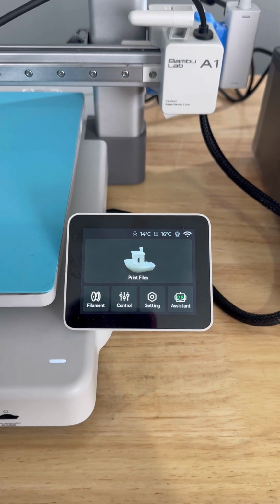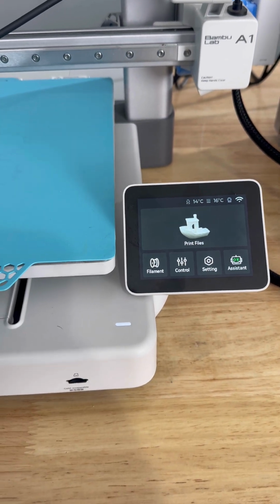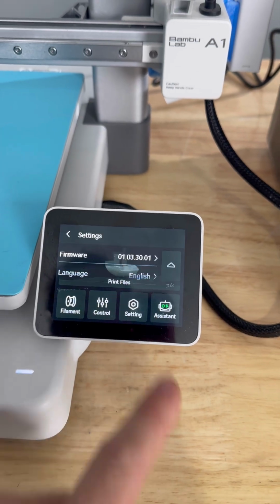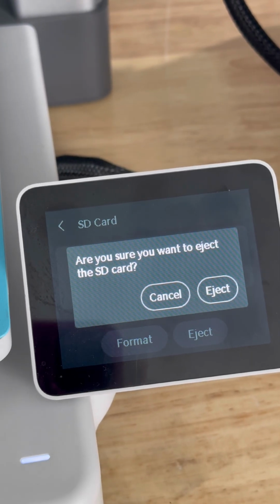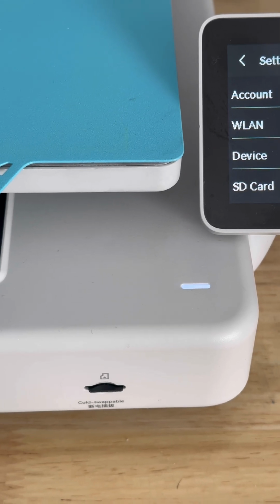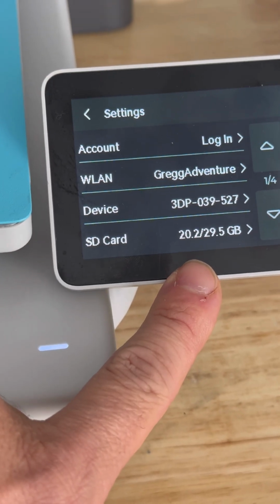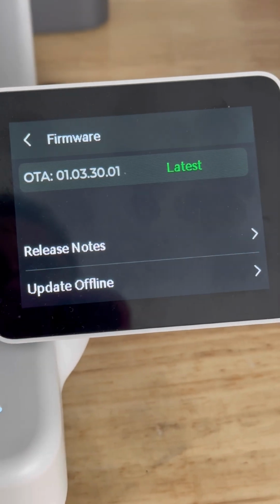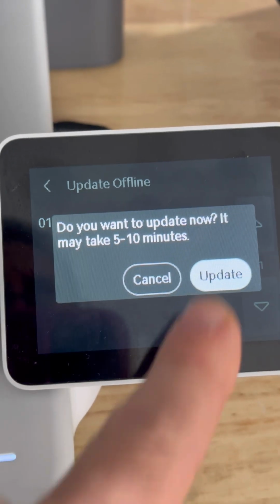How to Manually Update Firmware on Bambu Lab A1